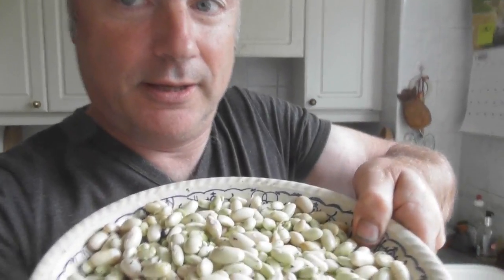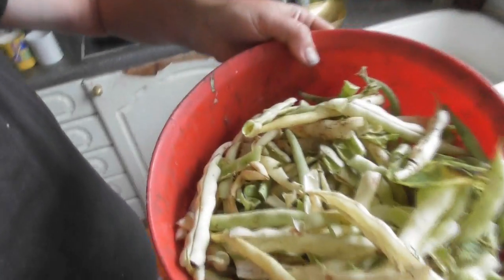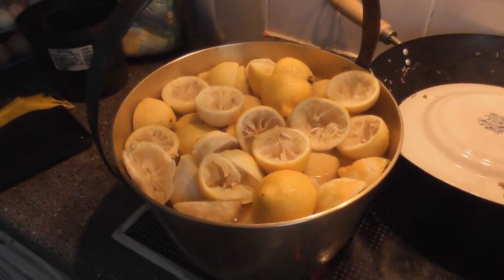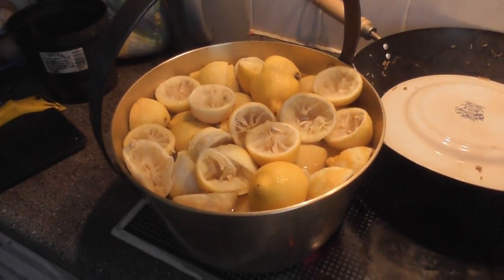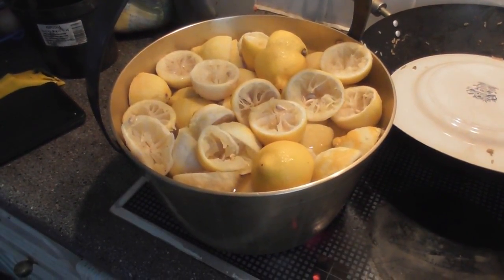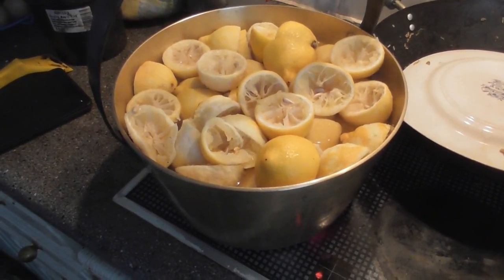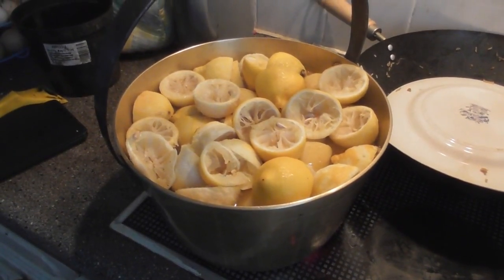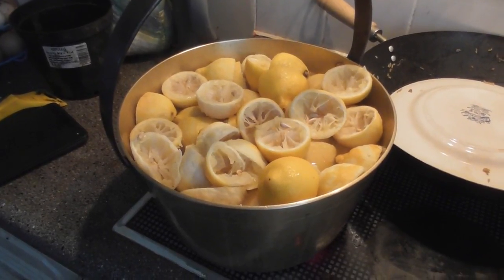Self Sufficient Diary 17th August 2018 more kitchen activities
Yet another day in the kitchen spent making lemon curd, fruits of the forest jelly and lemon marmalade while shelling beans.